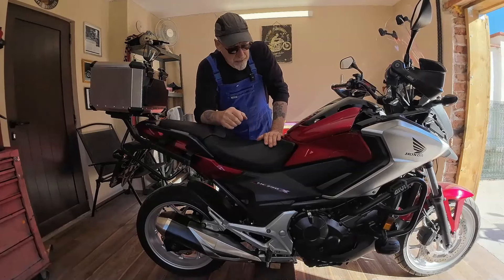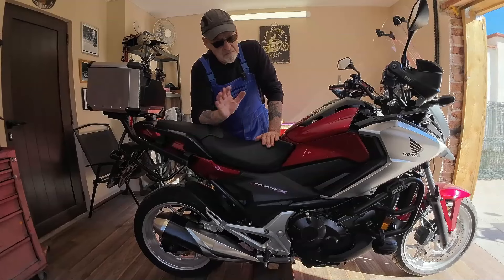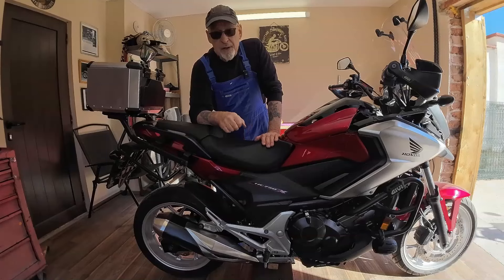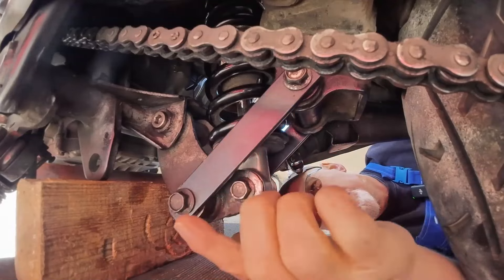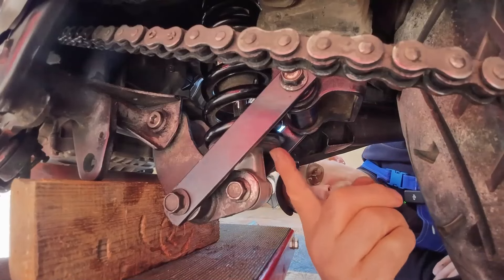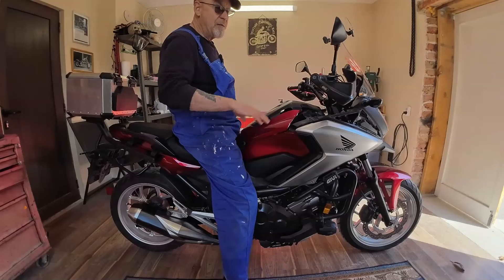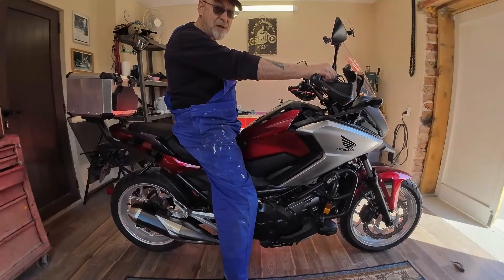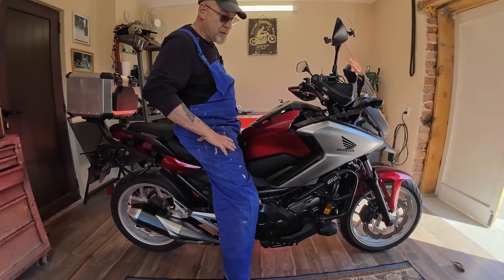Fitting an Ohlins shock absorber to my Honda NC750 X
In this video I am replacing the standard shock absorber on my Honda NC750 X with an Ohlins shock absorber.

My bike is a 2018 Honda NC750 X